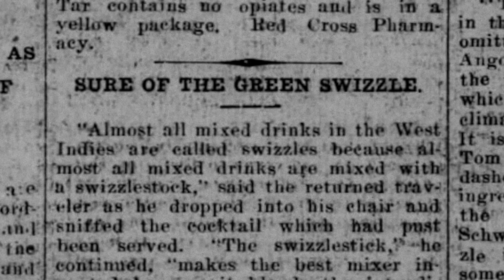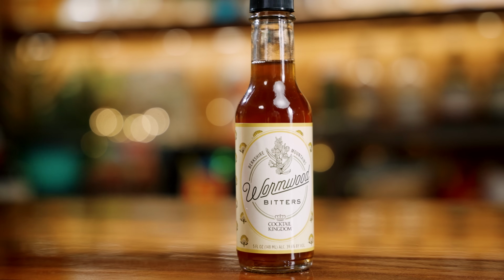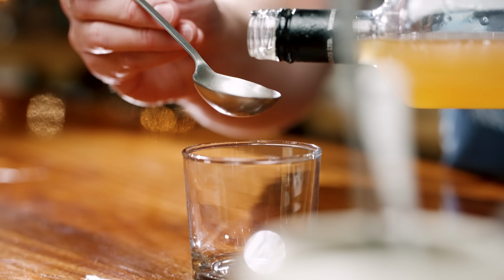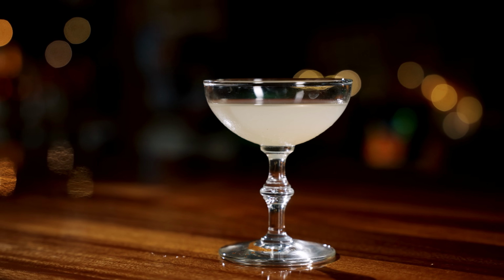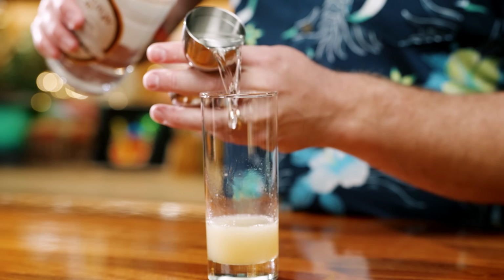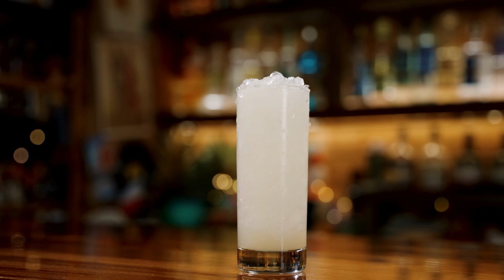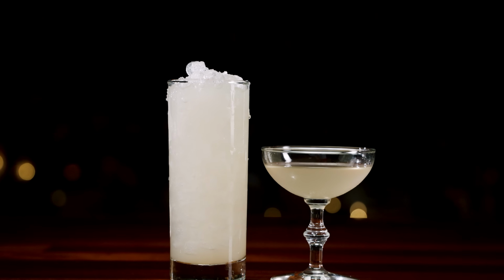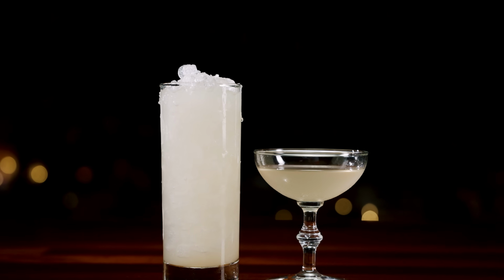The most popular cocktail from the early 1900s is due for a comeback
I was surprised by how much I enjoyed this simple swizzle recipe from 1908. The Green Swizzle pre-dates the Queen's Park Swizzle and in the early 1900s was one of the most popular cocktails out of the Caribbean. The key to the drink is a quality falernum and wormwood bitters.

The recipe from 1908 may have been syndicated in the United States, which would have lead to even more popularity and wider distribution of the recipe.

*Falernum:* If you want to make your own, I'd recommend the Tropical Standard version:

*Wormwood Bitters*
There are a handful of other wormwood bitters producers, but I have not tried them.

_recipes at the bottom of the description_

❄️ *Favorite Slushie Machines* ❄️
*Ninja SLUSHi Max*

📖 *Episode Chapters* 📖
00:00 Introduction
02:21 Making the 1908 Green Swizzle
02:56 Drinking the 1908 Green Swizzle
04:10 Making another Green Swizzle
04:55 Drinking another Green Swizzle

📝 *Recipe(s)* 📝
*From 1908*
_In the video I used 2 tbsp or rum and 1 tbsp or falernum. I'm not sure why; it was probably just transcribed incorrectly by me. But basically the same drink_
3 tablespoonfuls of rum
2 tablespoonful of falernum
1 dash of wormwood bitters (Imbibe calls for 1 dash or 1 barspoon)

*Modernized Recipe*
2 dashes wormwood
1 oz lime juice (30 ml)
1 oz falernum (30 ml)
1 oz ½ white rum (45 ml)